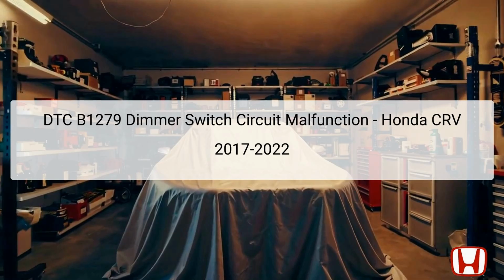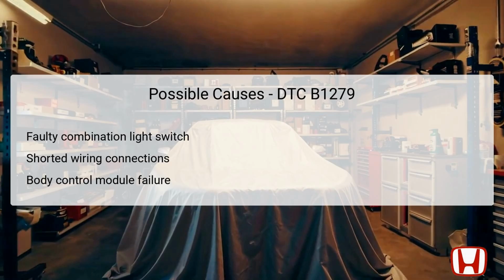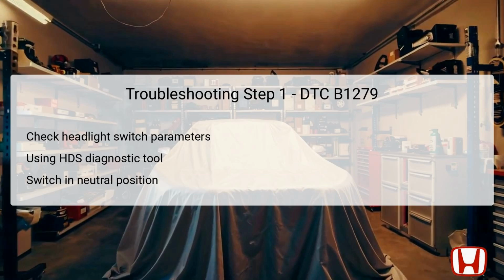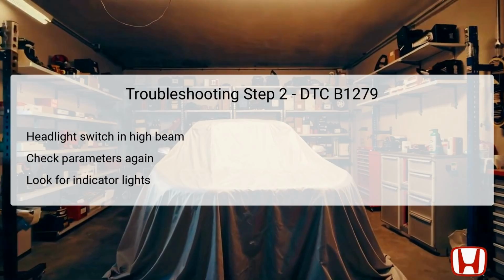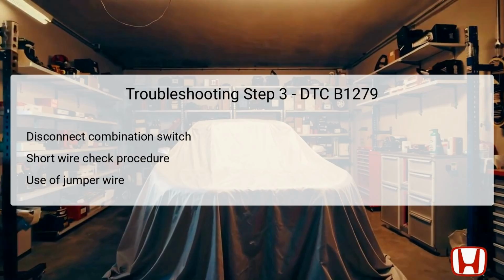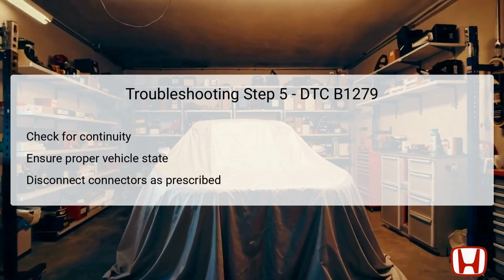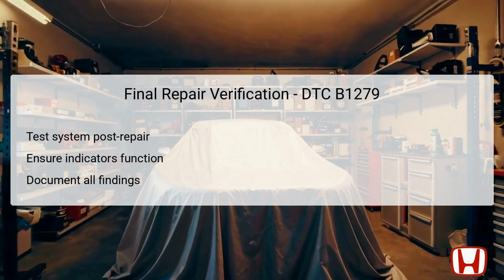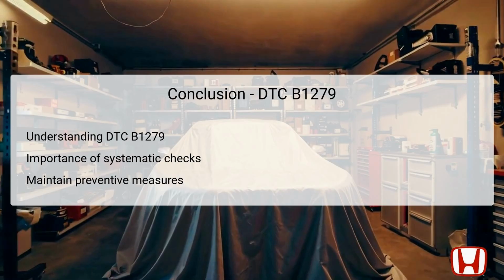DTC B1279 Dimmer Switch Circuit Malfunction - Honda CRV 2017-2022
Join the STEP Diagnostics early access list:
​ In this video, you'll learn how to diagnose and troubleshoot the DTC B1279, which indicates a malfunction in the dimmer switch circuit of Honda CR-V models from 2017 to 2022. We'll cover the symptoms, possible causes, and a systematic troubleshooting approach to identify and resolve issues affecting your vehicle's lighting system effectively.